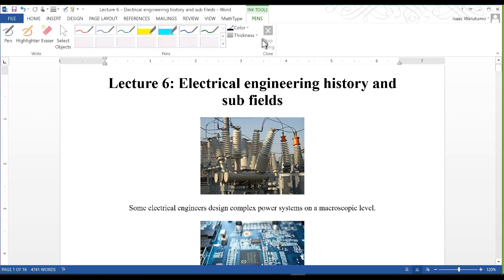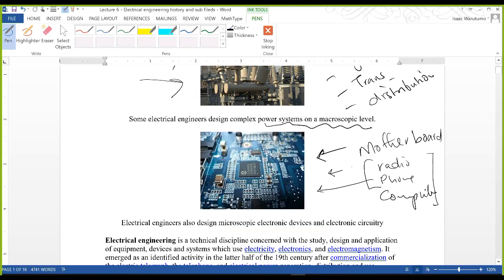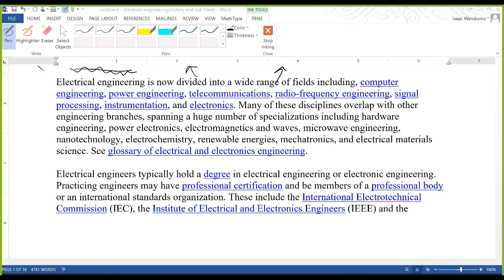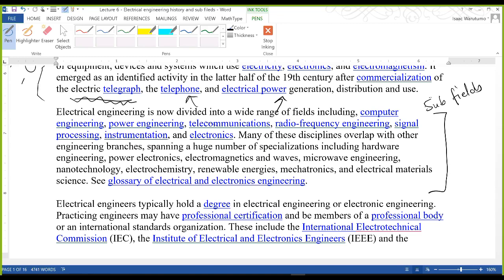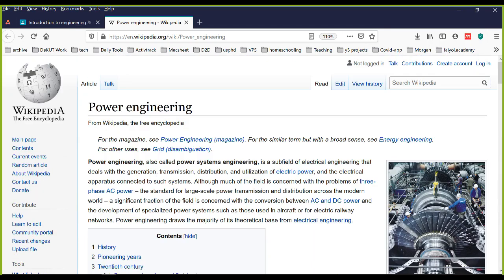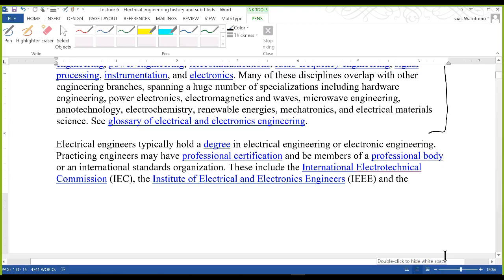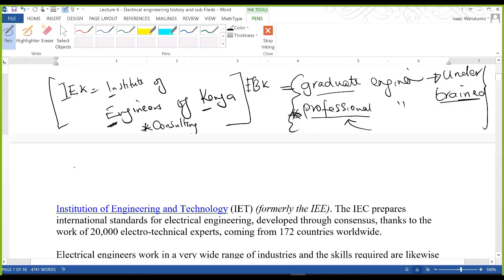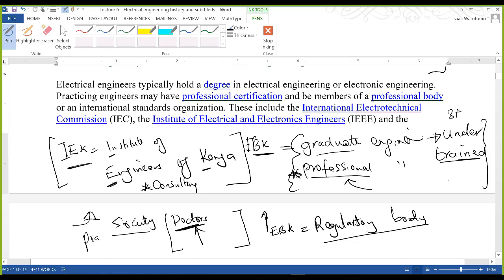17 Electrical Engineering Defined